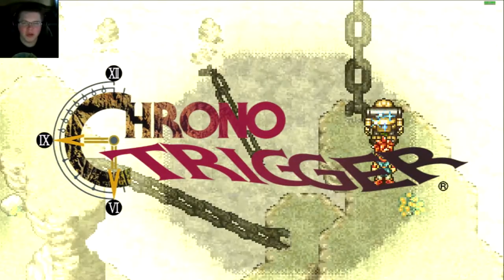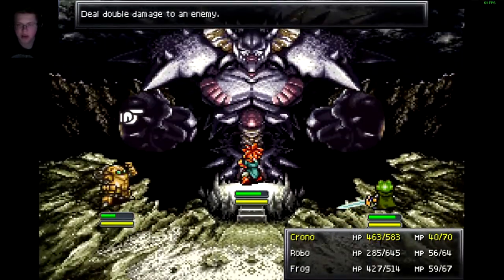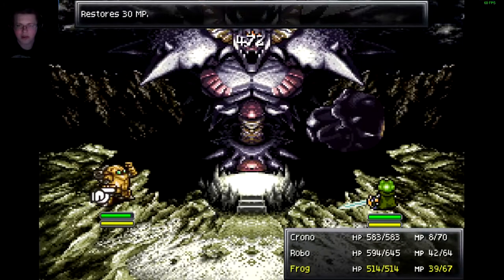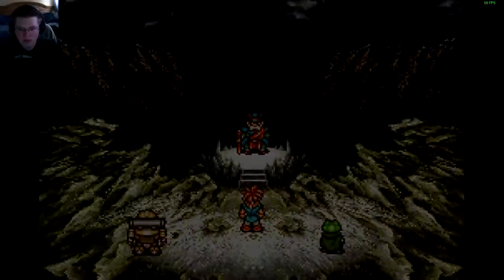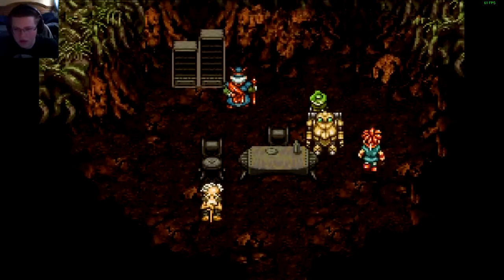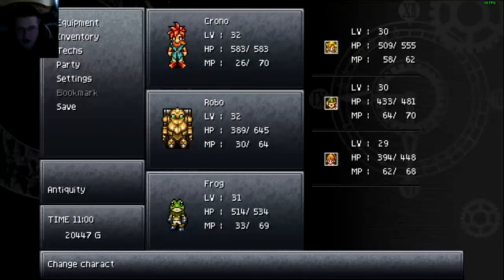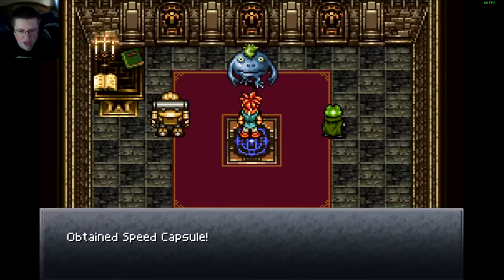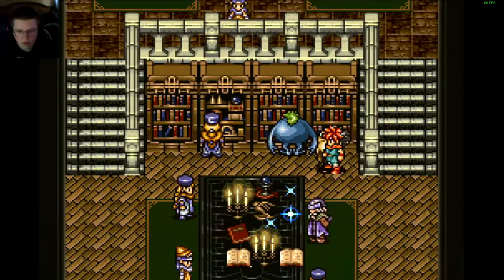Chrono Trigger | Episode 17 | Giga Gaia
Hello everybody, Frohzen here! In today's video we continue playing Chrono Trigger!

Links!

Q&A!

-Nah

- Chrono Cross